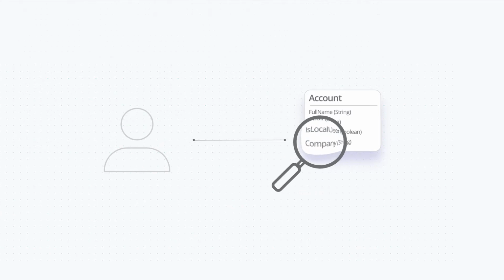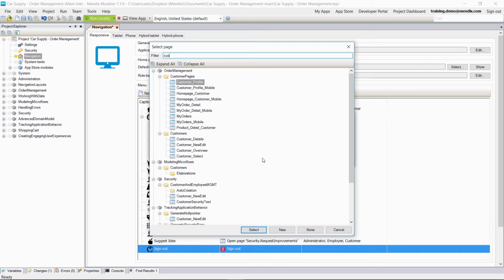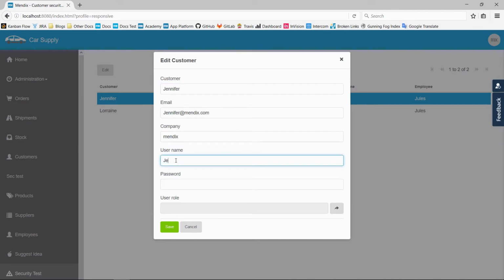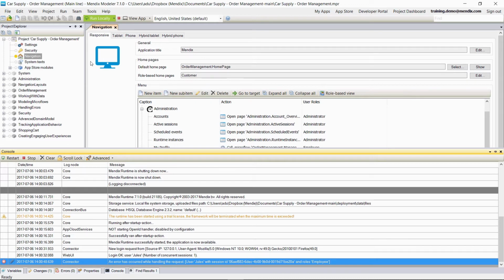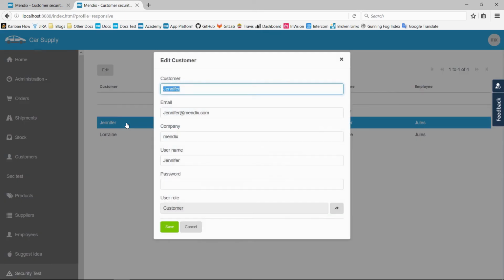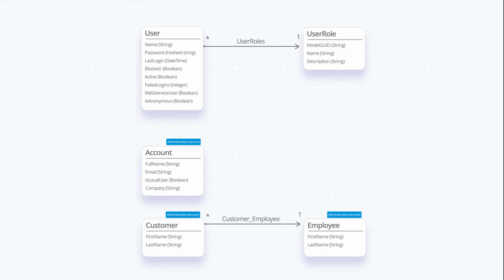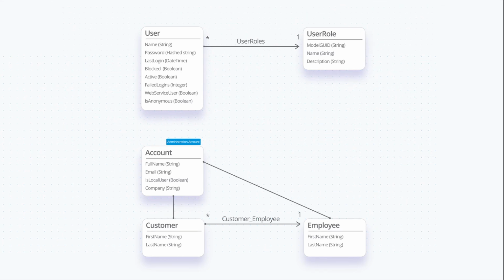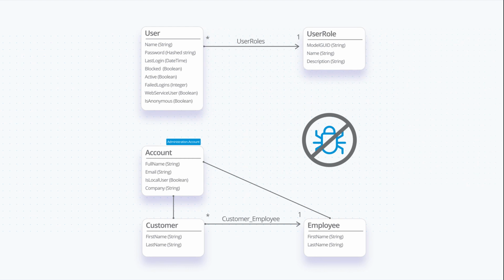Advanced Security 4.2 Manage User Roles